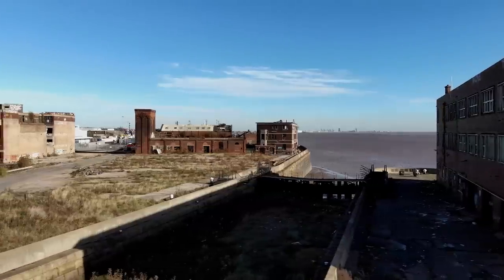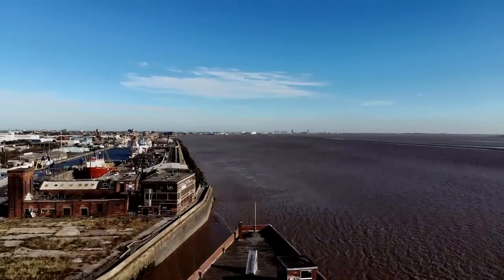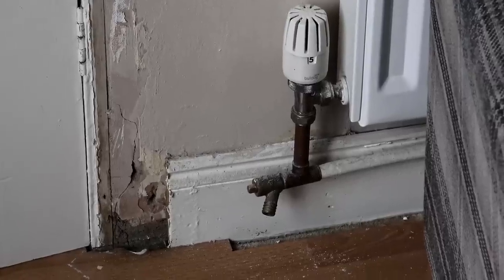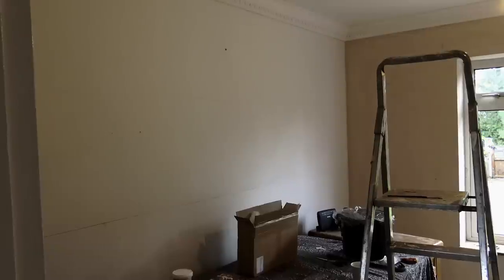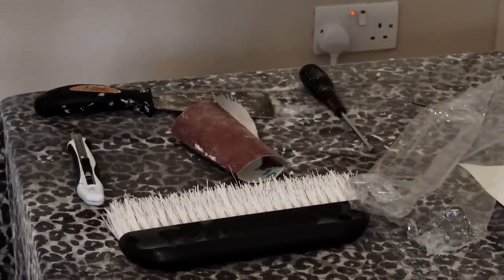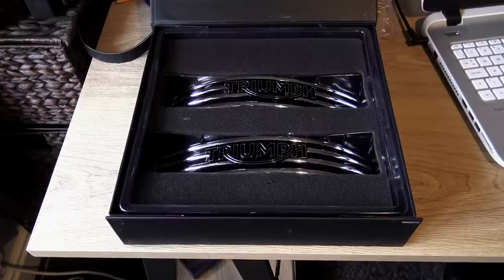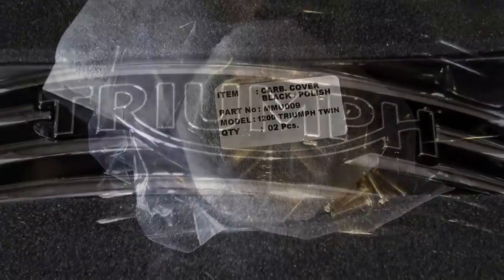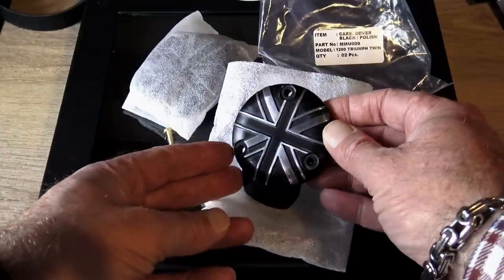Triumph Bonneville T120, NORMAL SERVICE WILL RESUME SHORTLY!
A bit of A glitch in this weeks video schedule!